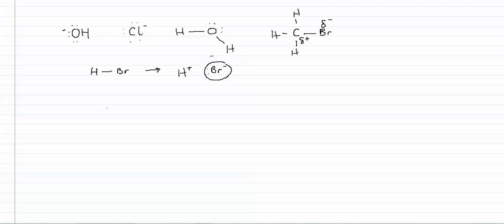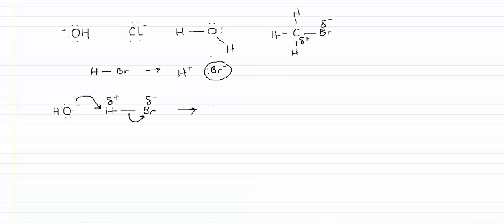Mini Tutorial 6: The nature of nucleophilic attack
In this Mini Tutorial, Jonathan Crowe discusses the nature of nucleophilic attack, and explains how valence electrons move during the course of nucleophilic attack.

Learn more about the 4th edition of "Chemistry for the Biosciences: The Essential Concepts"